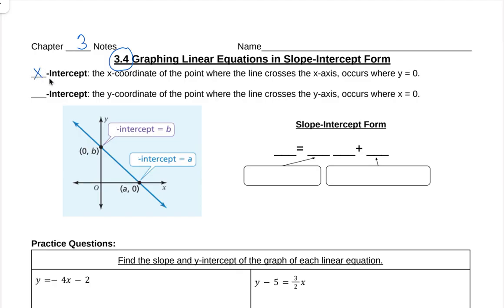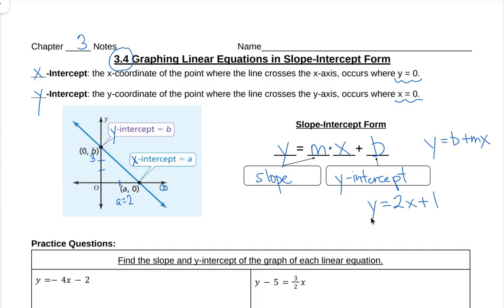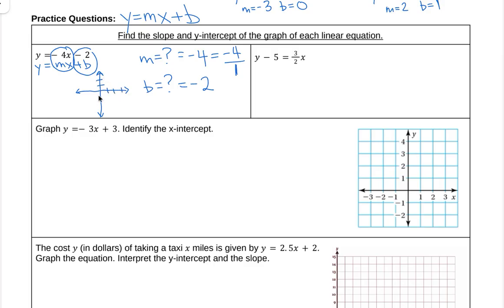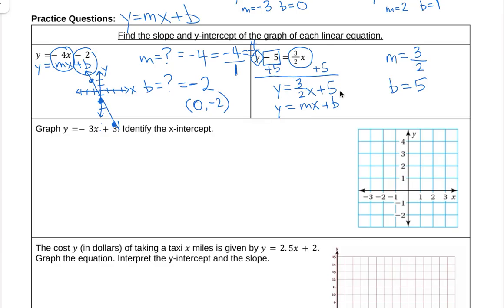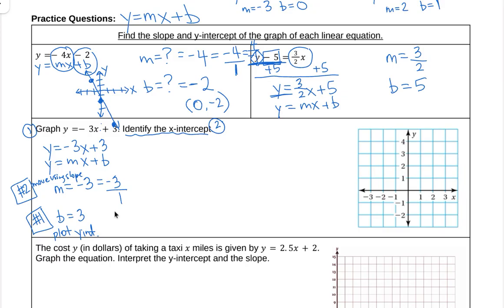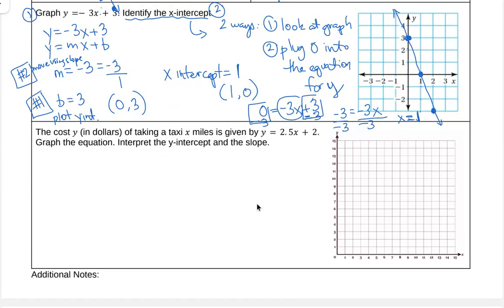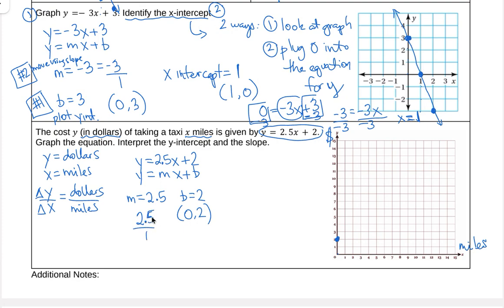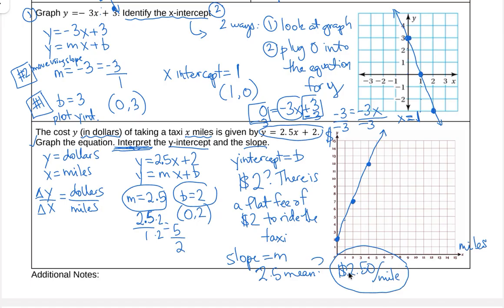3.4 Graphing Equations in Slope Intercept Form NOTES DISCUSSION VIDEO